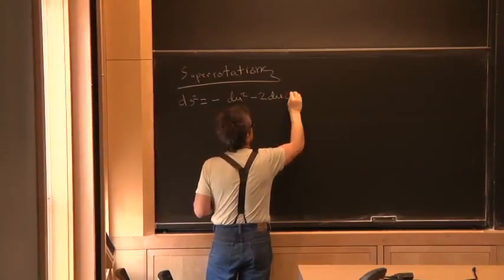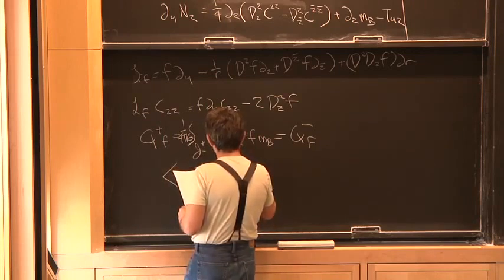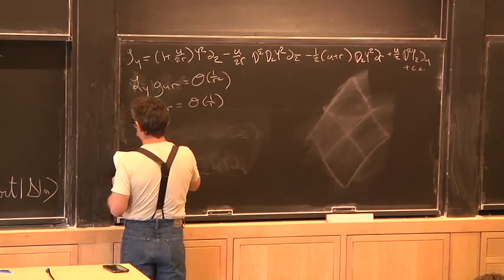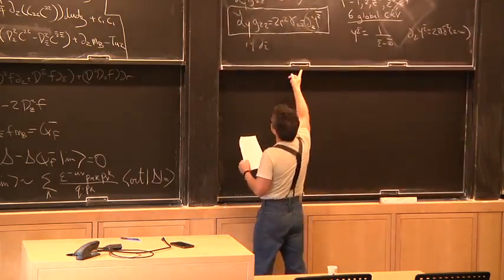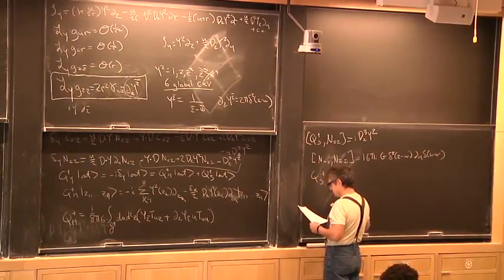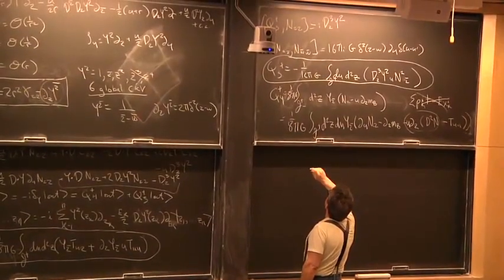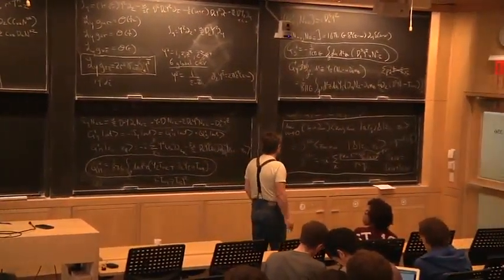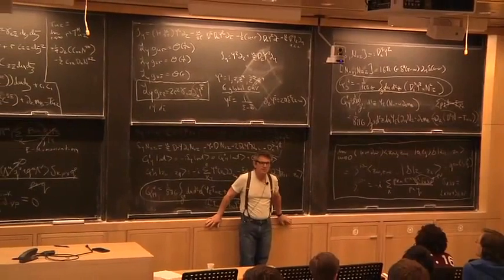Superrotation Charges and Ward Identity (Lecture 8 of 10)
Prof. Andrew Strominger's 211R course entitled 'Infrared structure of gravity and gauge theory' at Harvard University.